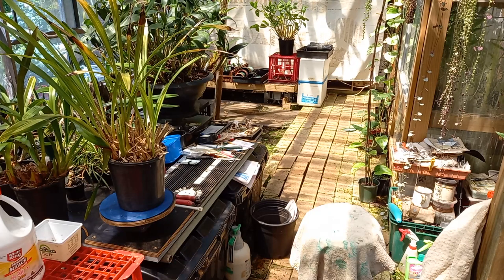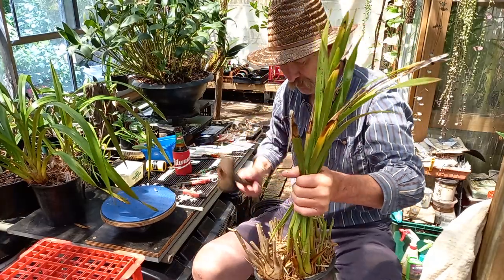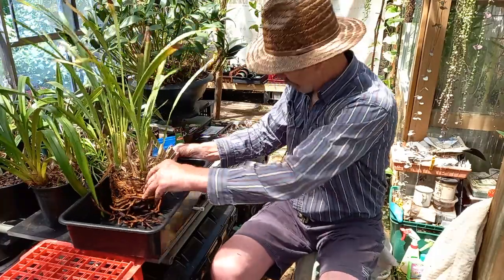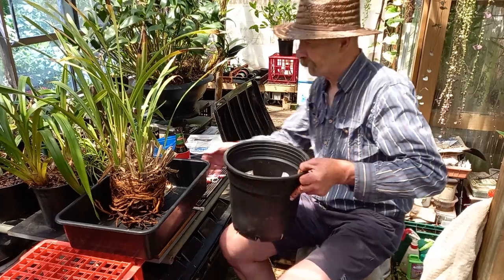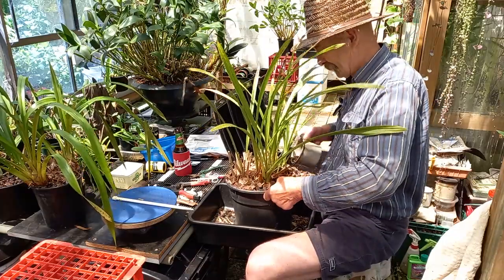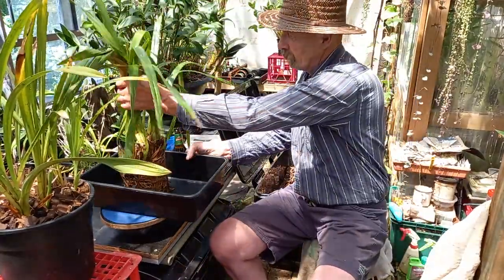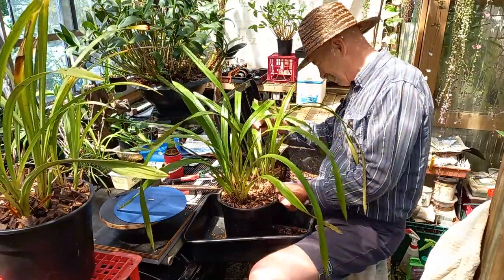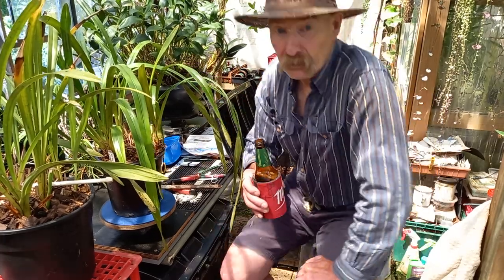Repotting Cymbidium Orchids... Very Overdue !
A bit late for repotting as it is risking damage to the new growths, but it had to be done. One Cymbidium was so overdue that the old mix was little different from mud. Unfortunately I have more that are hiding near my bamboo that are probably just as bad. Repotting will give them all a new lease on life..